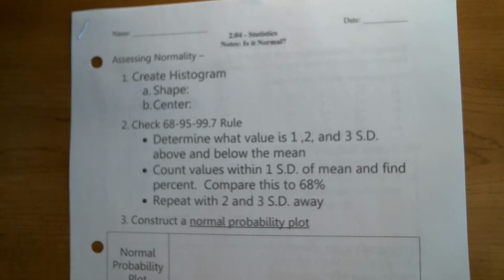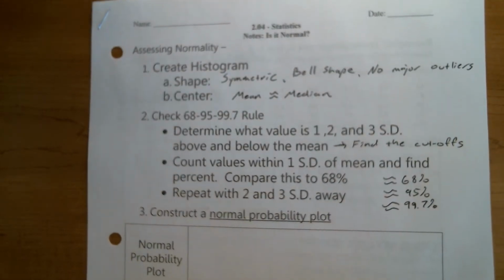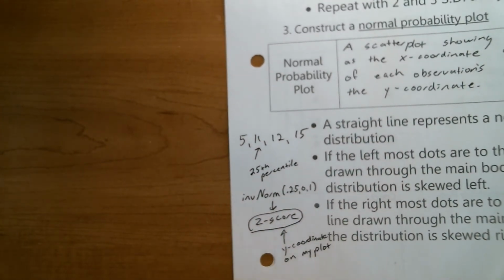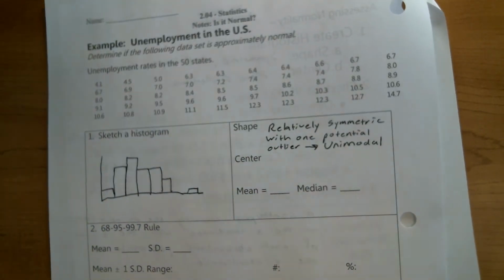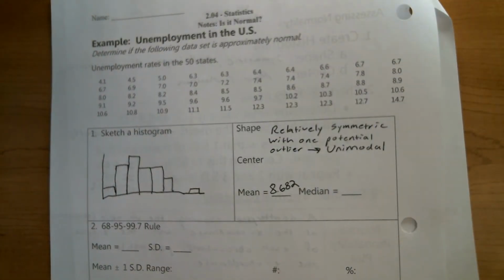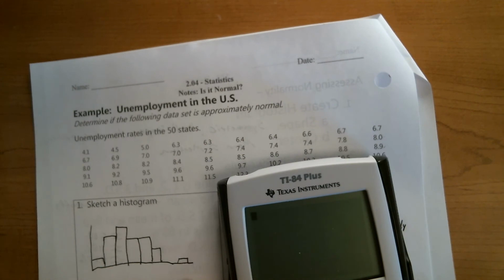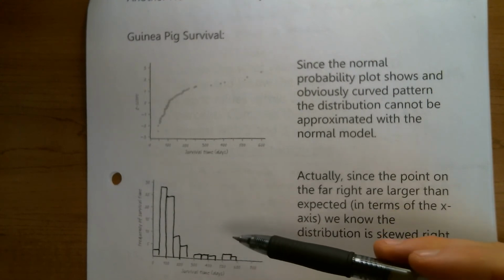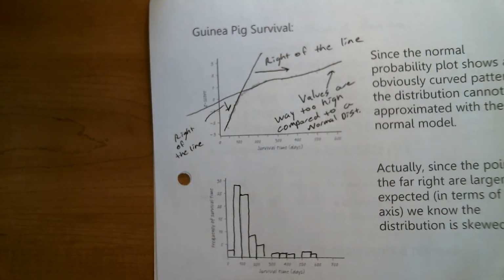Stats 2.04 - Notes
Testing for Normality